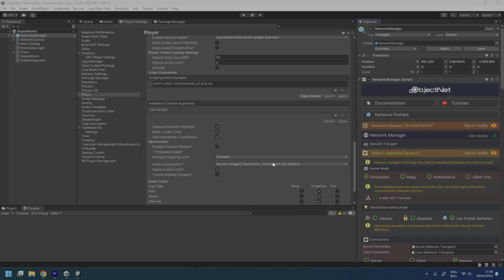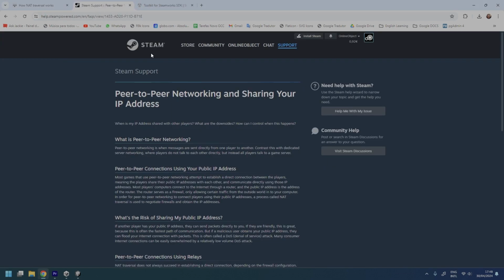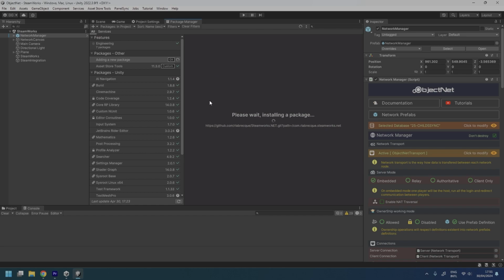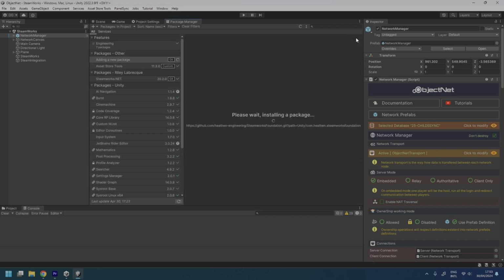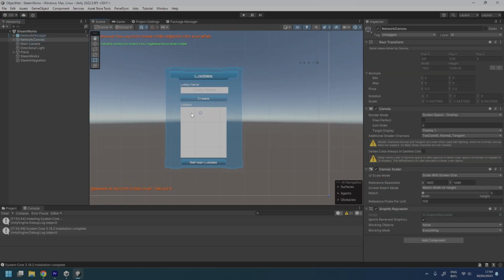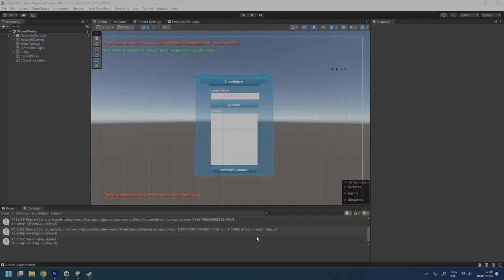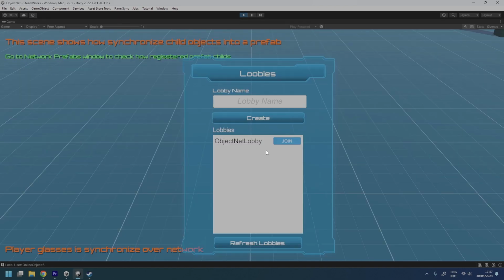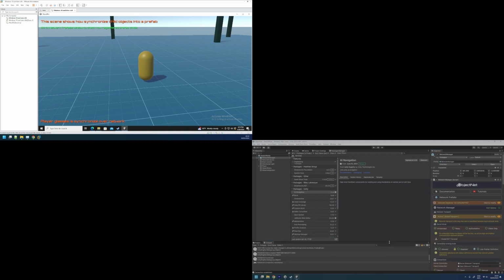ObjectNet - Steam Transport System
In this video, I'm going to talk about the new Steam Transport System recently added and the benefits of using it.